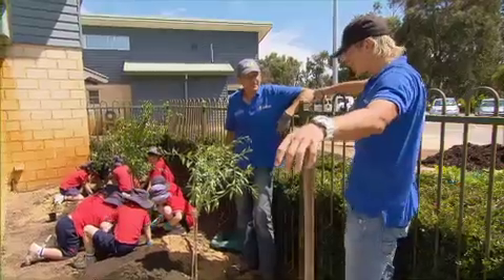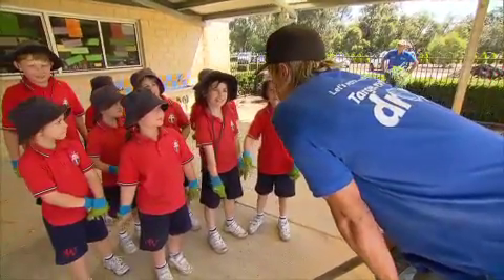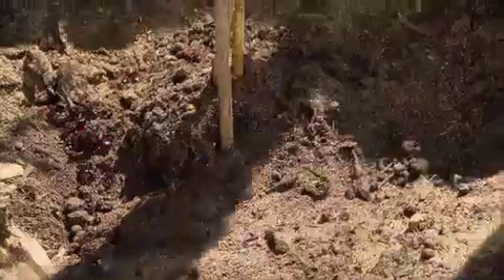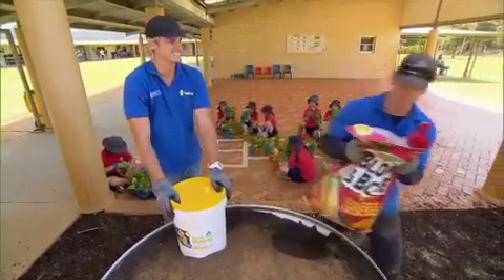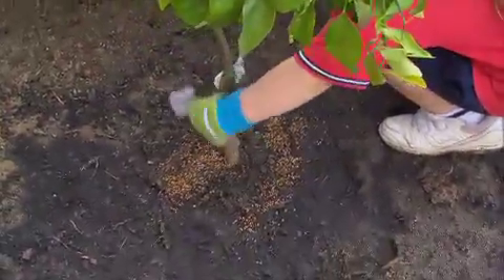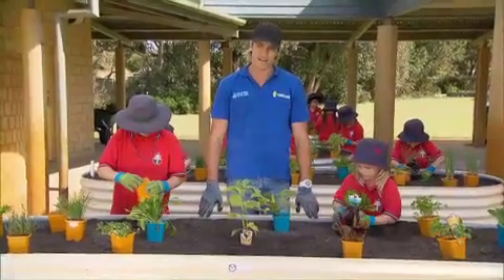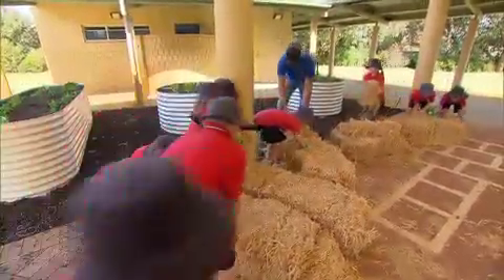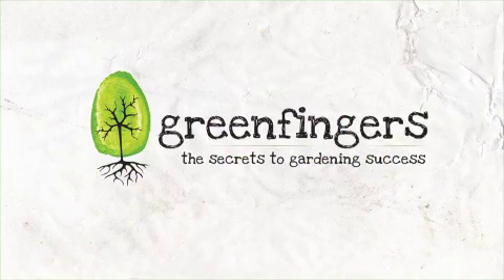Greenfingers - John Wollaston 2